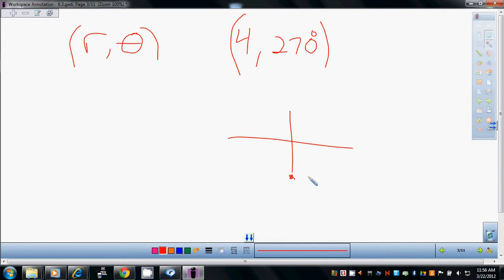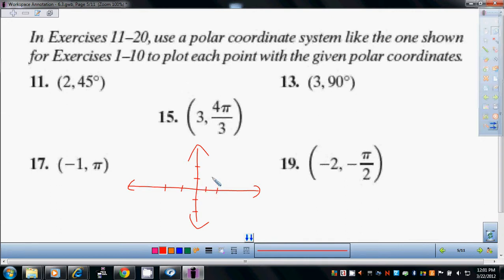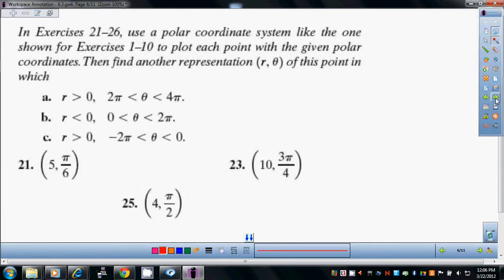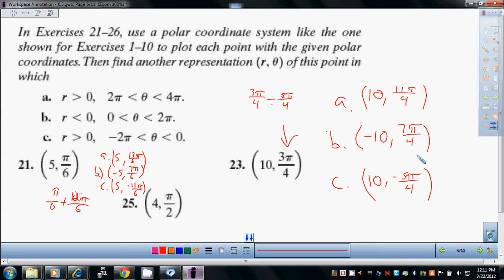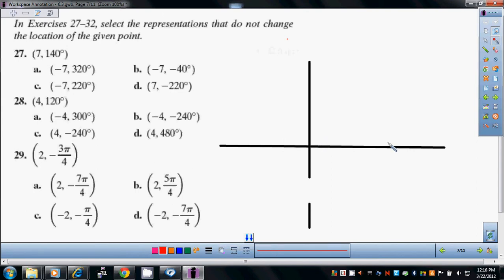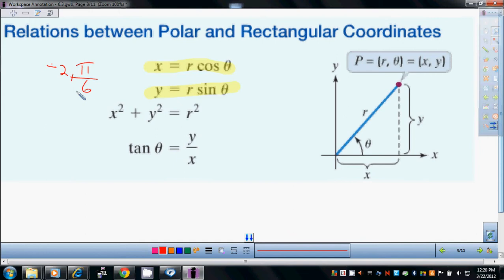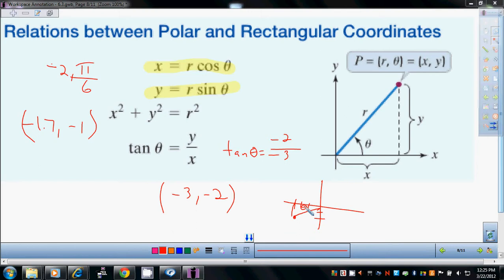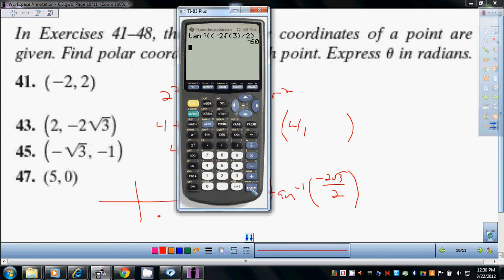6 3 Thu Mar 22